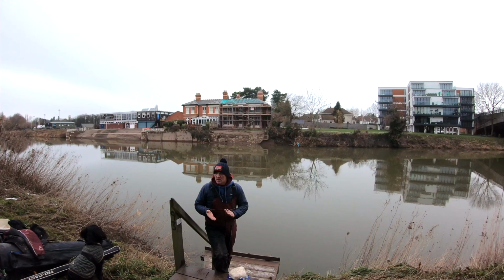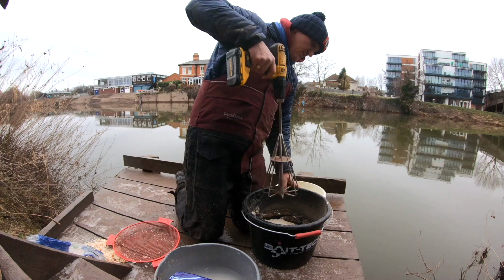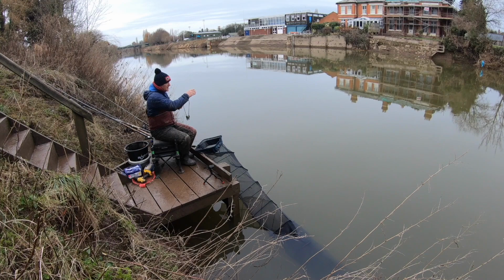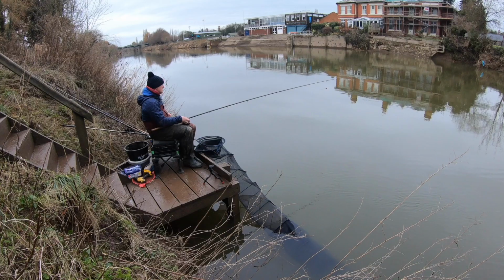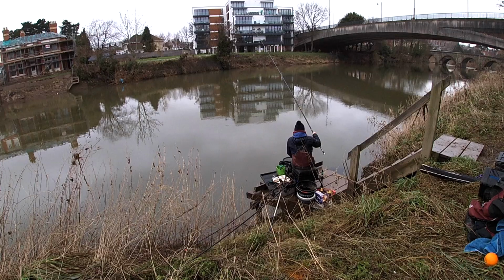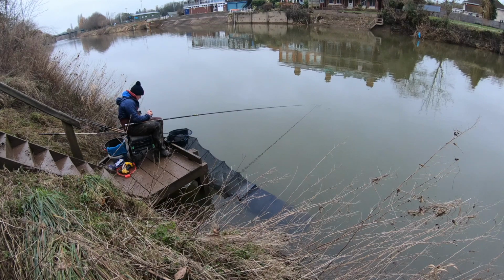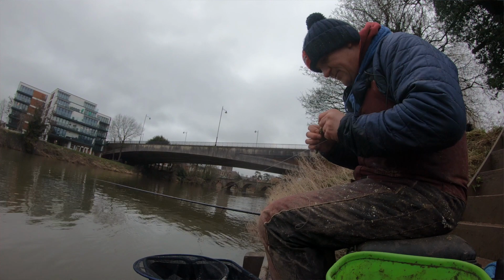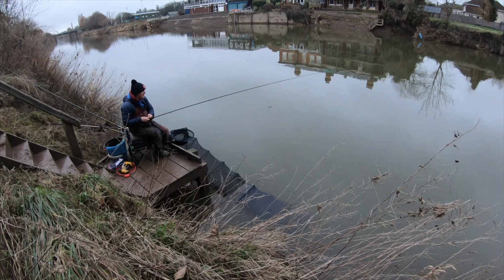Angling Escapades - Better Bread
Dave Roberts gives you an insight into the positive world of fishing bread on the River Wye at Hereford. Using a variety of rigs and methods Dave puts on a masterclass in developing a swim and getting bites every cast on a tricky winter river.